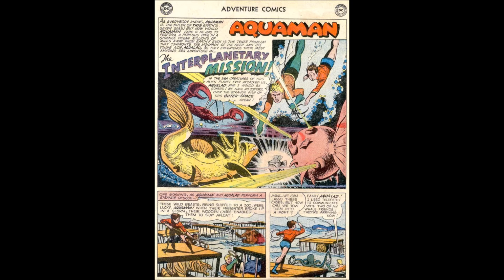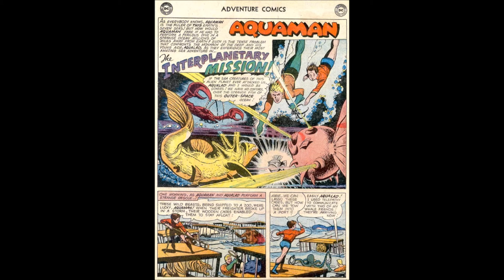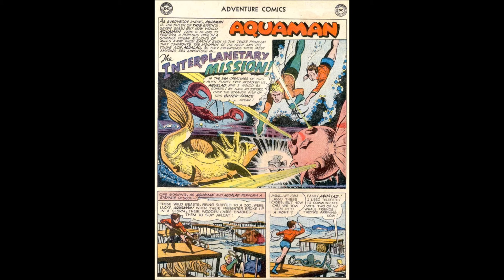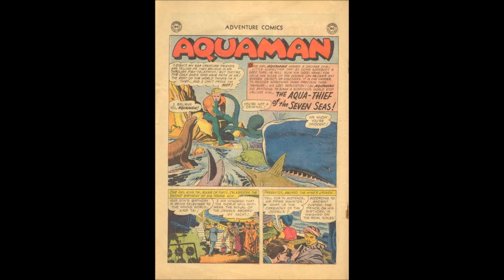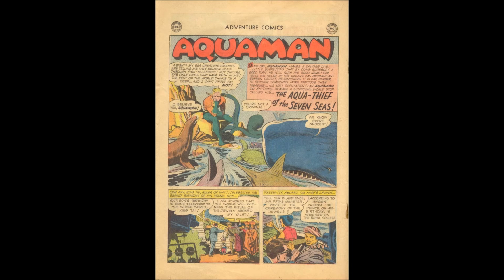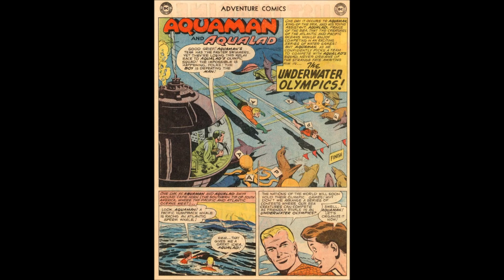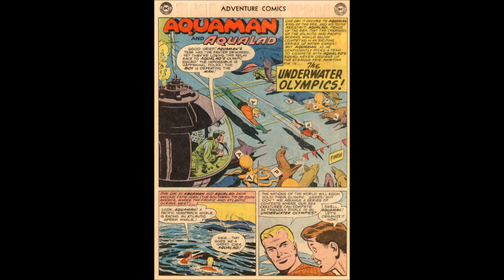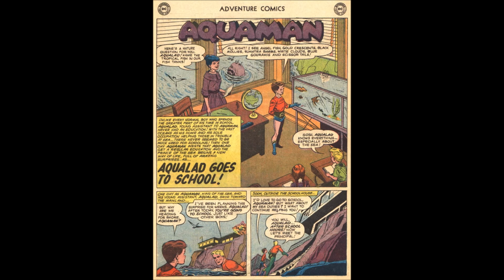Comic Reflections episode 147 Jan 12, 2015 more Silver Age Aquaman stories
On this episode Jordan and I discuss Aquaman stories from Adventure Comics #275-278